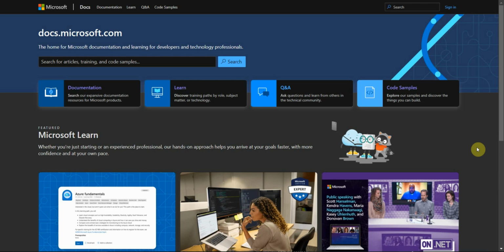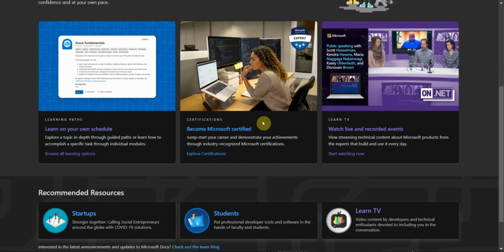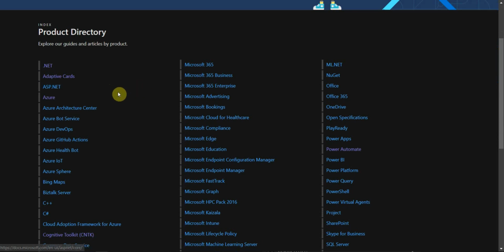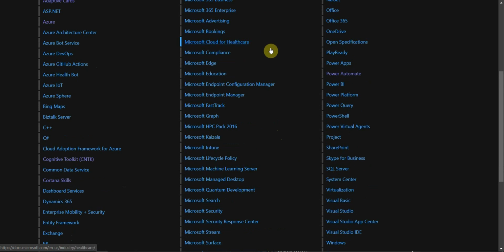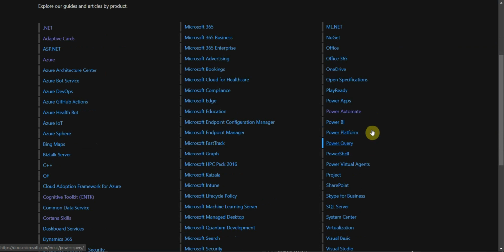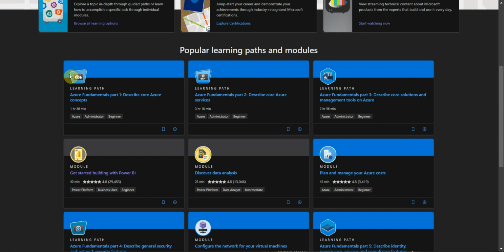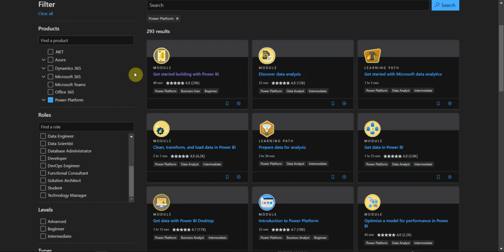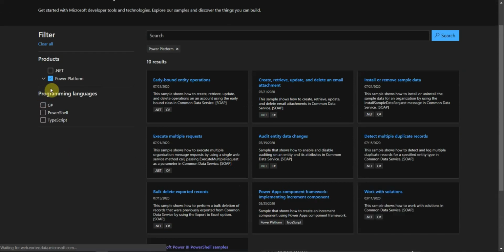Introduction to Microsoft Technologies | Microsoft Documents | Are you new in Technology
This video is an Introduction to Microsoft Technologies and their Product stack. This video is most applicable to college students and new IT professionals, who are interested to know more about Microsoft Technology and its Products.

Hope this video helps you either you are from non-technical as well as technical background. And don't forget to hit the link button.

Don't forget to mention what you want to see next.